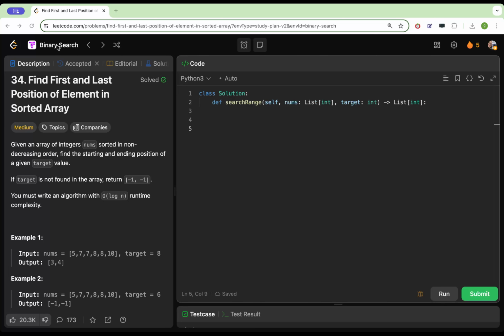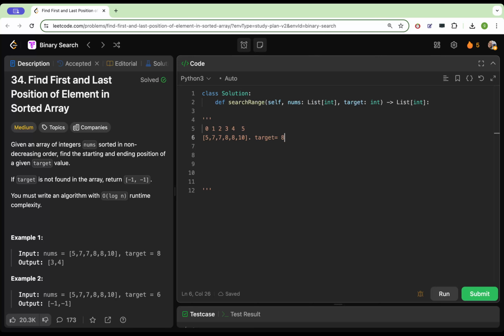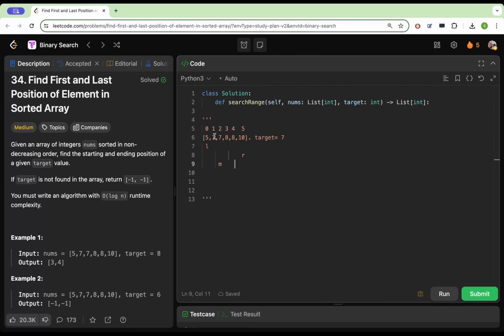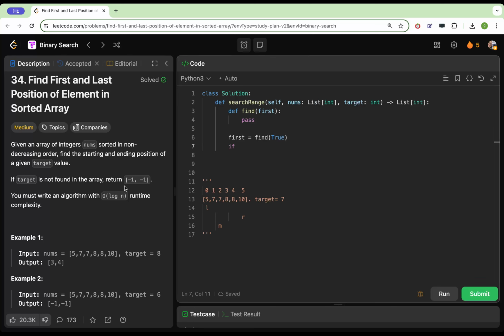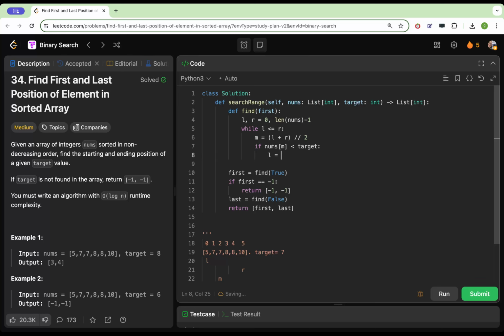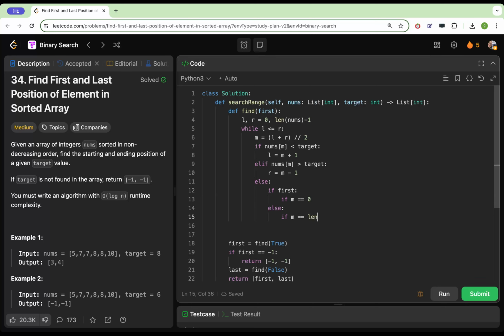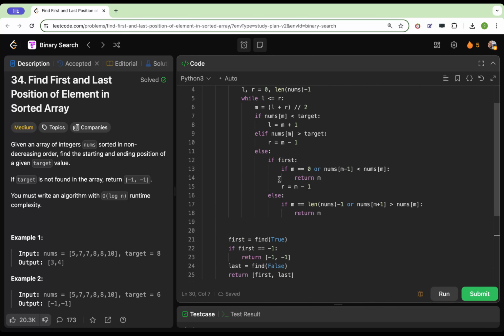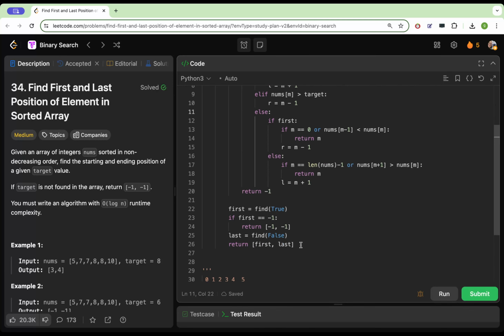[Binary Search #5] Leetcode 34. Find First and Last Position of Element in Sorted Array (Medium)